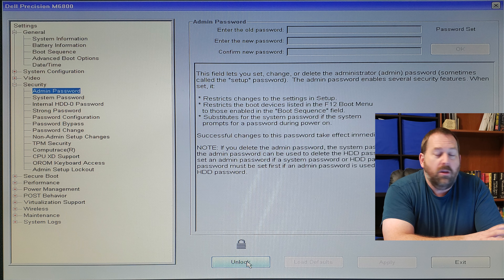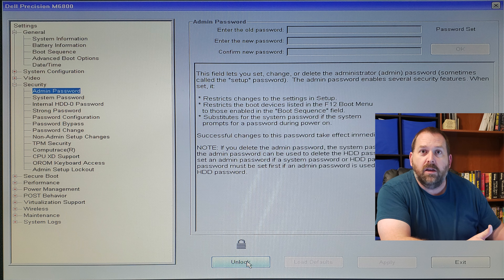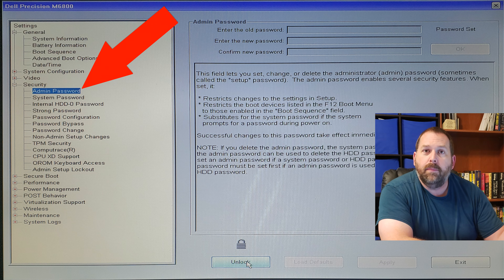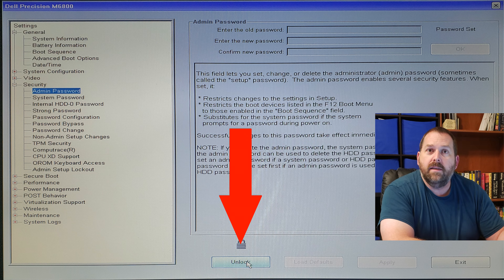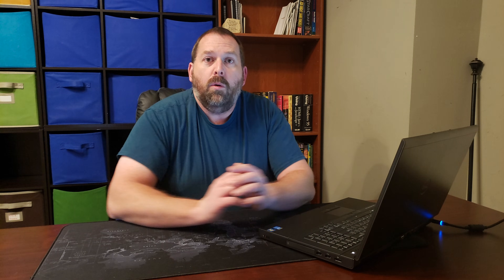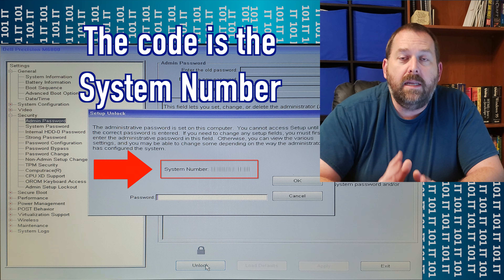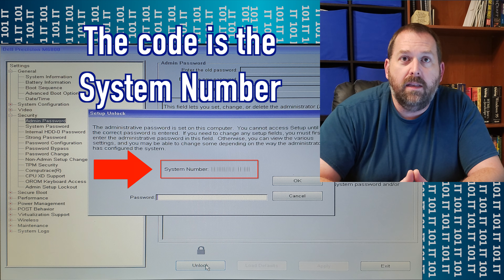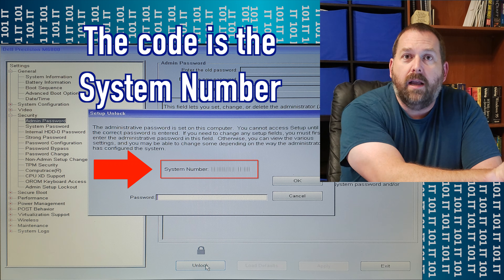How to remove any BIOS Admin Password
Are you getting an error message on your laptop or desktop computer about not being able to make changes to the BIOS? Does the computer want you to enter a password before it will even boot? Have you forgotten your BIOS password?

I'll show you what might be causing the problem that you are encountering with your BIOS. I'll even help you resolve the problem, so that you can make changes to your BIOS or boot your computer and remove the pesky BIOS Admin error message. That way you can boot your computer or make changes to your BIOS without it asking you any more.

I created this tutorial with a Dell Precision M6800. The error message I received was because of a BIOS Admin Password that was set on the Dell Laptop. These steps should work on any laptop or desktop computer.

I have included a list of as many manufacturers key commands to get into the BIOS on various computers as I was able to find. If you need another BIOS key command and it is not listed below, please send me a comment and I will help you find it. Thanks 😊

ASRock: F2 or DEL
ASUS: F2 for all PCs, F2 or DEL for Motherboards
Acer: F2 or DEL
Dell: F2 or F12
ECS: DEL
Gigabyte / Aorus: F2 or DEL
HP: F10
Lenovo (Consumer Laptops): F2 or Fn + F2
Lenovo (Desktops): F1
Lenovo (ThinkPads): Enter then F1.
MSI: DEL for motherboards and PCs
Microsoft Surface Tablets: Press and hold volume up button.
Origin PC: F2
Samsung: F2
Toshiba: F2
Zotac: DEL

If you would like to purchase a Dell Precision M6800, here is a link for a renewed one on Amazon.